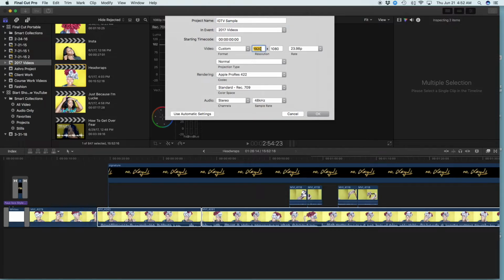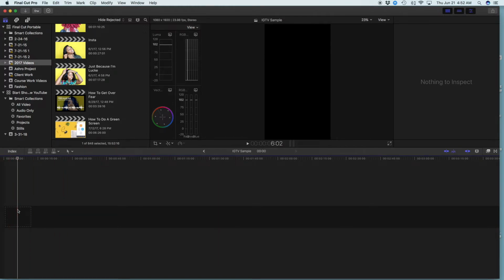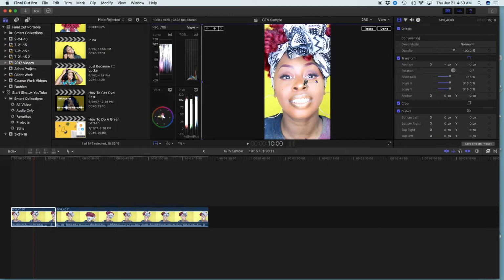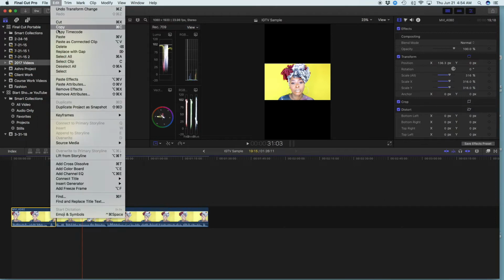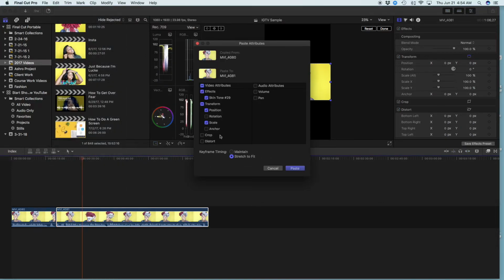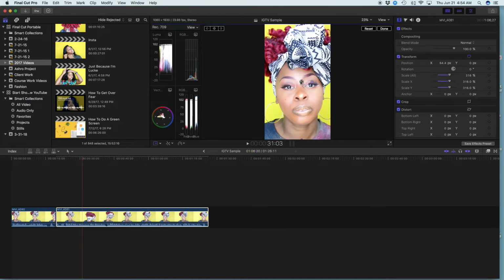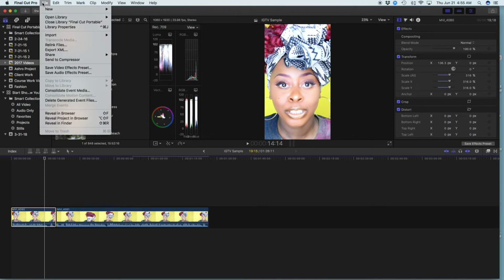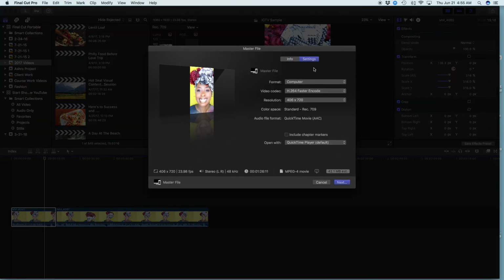How To Edit/Crop Videos For IGTV in iMovie and Final Cut Pro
You're probably wondering how the heck you can get your IGTV videos to show up perfectly on the all-new IG TV! It's really easy to just upload what you have, but if you're looking to create a quality experience for your viewers be sure to try this step by step tutorial.

iMovie Version Here:

IGTV measurements are 1080 x 1920

Grab my Free Video Equipment list.
Everything that you need to create amazing videos for your brand

Start Shoot Grow Video Academy

Everything I Use for my Video Set Up:

Canon 70D Camera
Canon 50mm Lens
Tripod For Heavier Cameras
HDMI Cord for Computer and Camera:
Best Lights for In-Home Video Recording
Dimmable Diva Ring Light

Learn more about what I do at: xaylibarclay.com